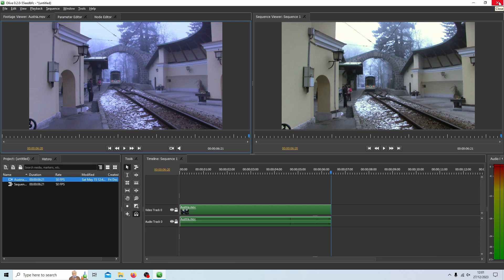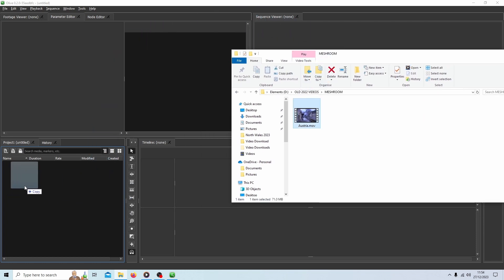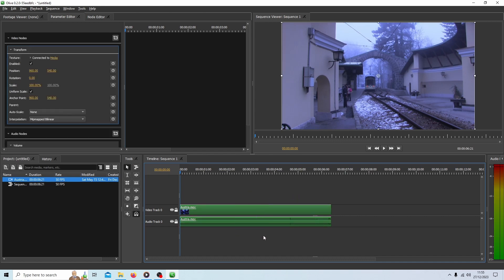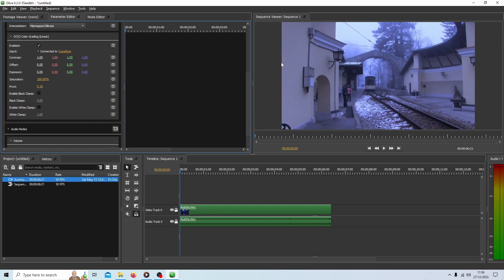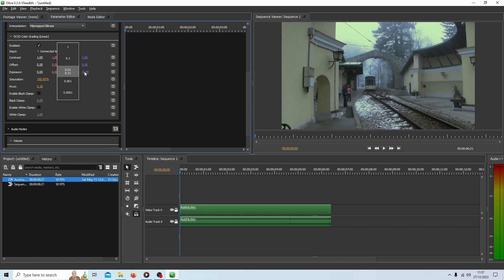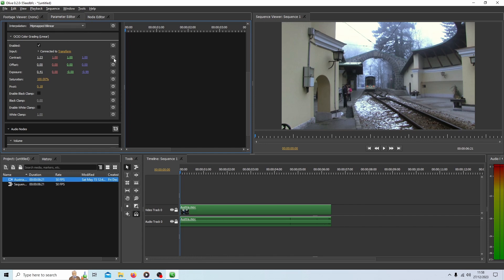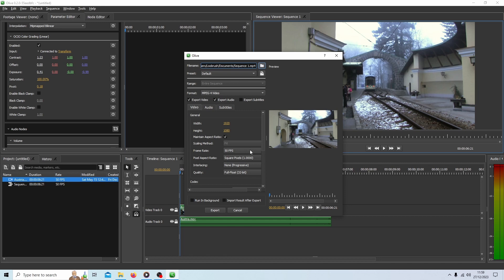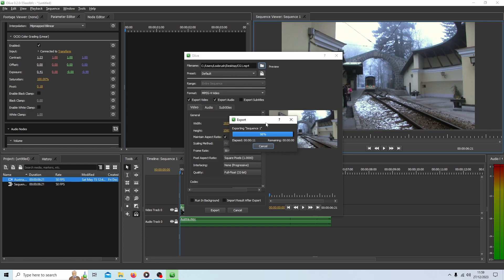Olive 0.2 Video Editor: Basic Video Color Grading Color Correction Using The Node Editor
How to colour grade/correct a video clip.

Olive is a free and open-source cross-platform video editing application for Linux, Windows and macOS. It is currently in alpha. It is released under GNU General Public License version 3. It is written in C++ and uses Qt for its graphical user interface, FFmpeg for its multimedia functions, OpenImageIO library, OpenColorIO for color management and CMake build system for configuring. The plan of the development team is to combine complete color management, a fast and high-fidelity half-float/float-based render pipeline, node-based compositing and audio mixing, and a highly efficient automated disk cache all together in the one program. According to the development team, this batch of features is one "no other NLE - not even commercial - has tried to do".